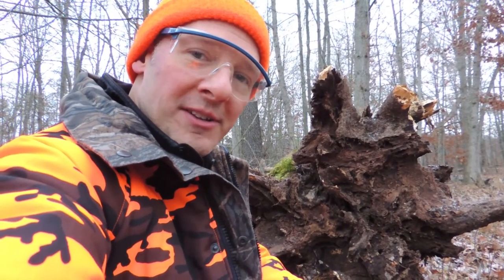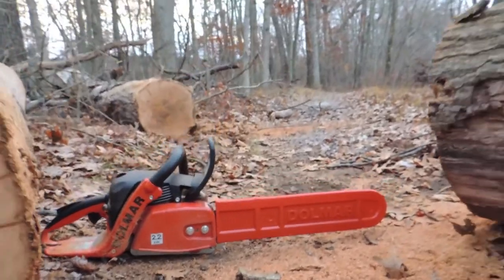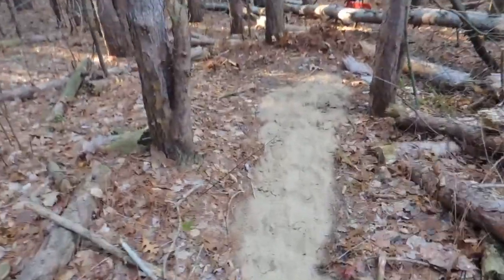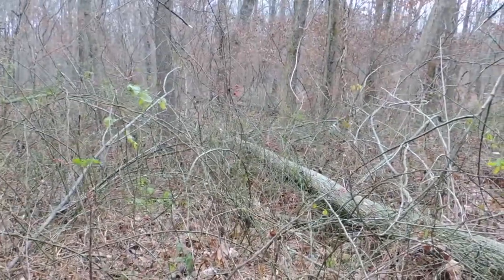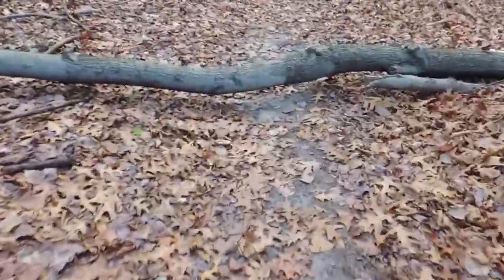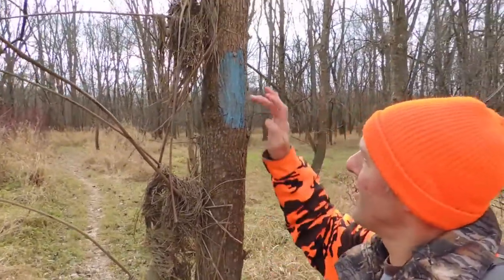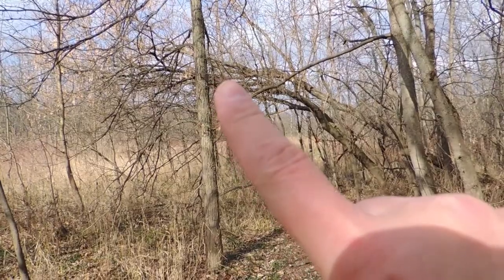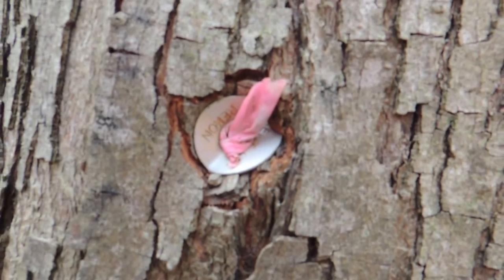North Country Trail volunteer maintenance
After a late November wind storm with gusts reaching up to 60 miles an hour I headed out to clear 6 miles of the trail I maintain.